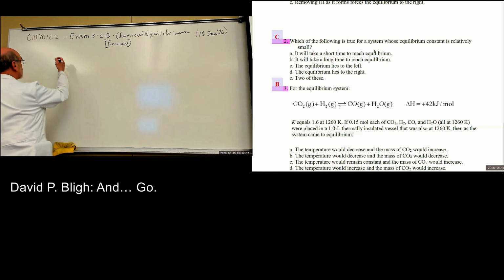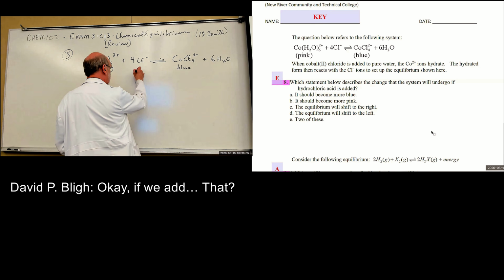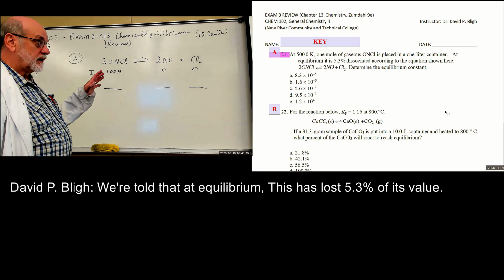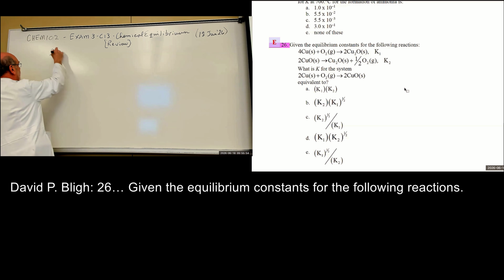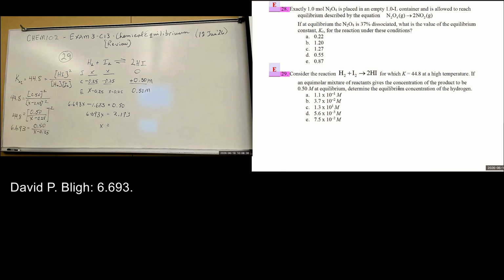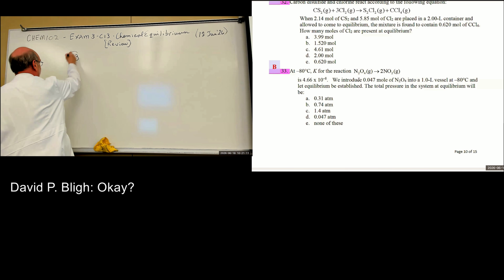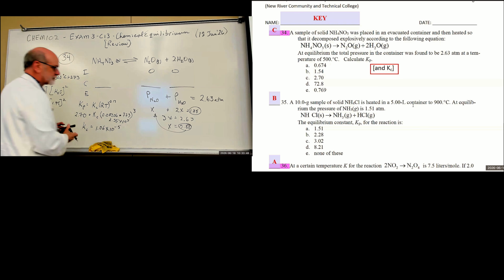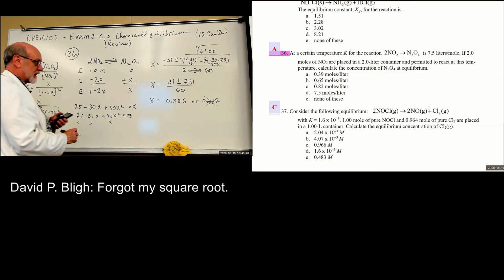CHEM102 [34752] EXAM3 (C13 - Review) 18Jun2026 w/Subtitles